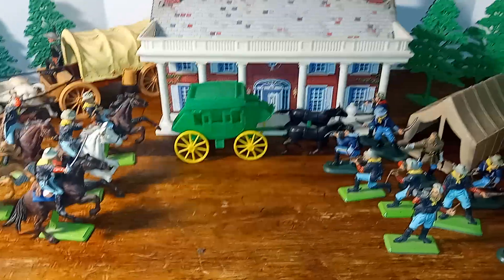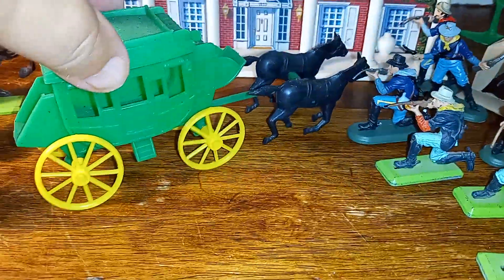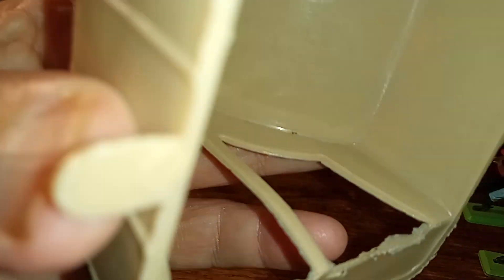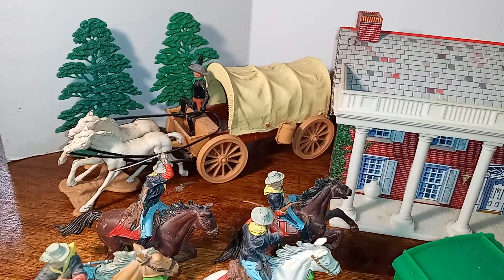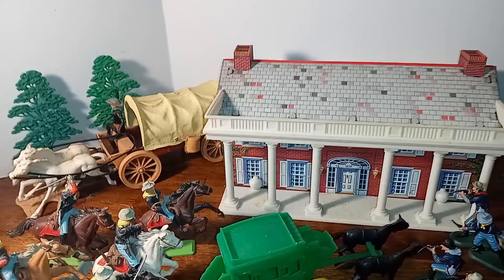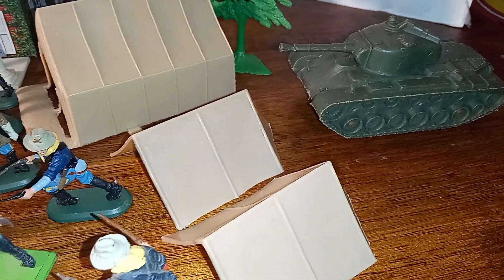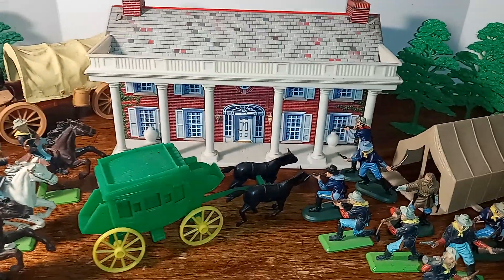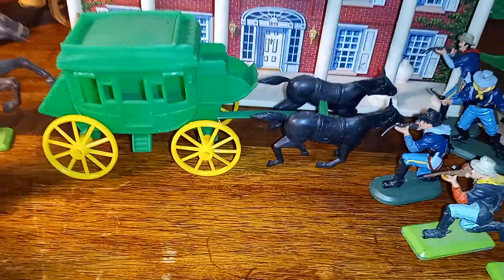Marx & Britains plus an English wagon too!